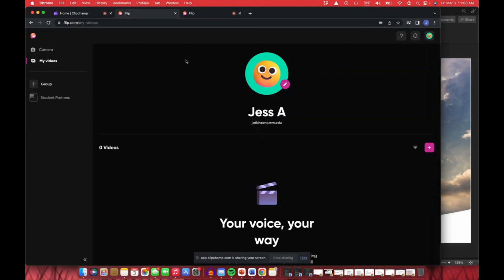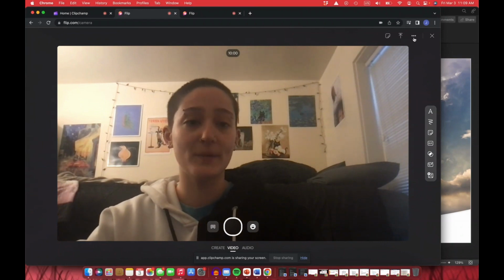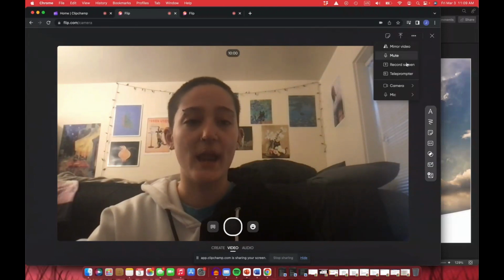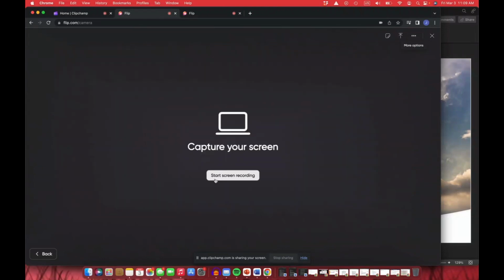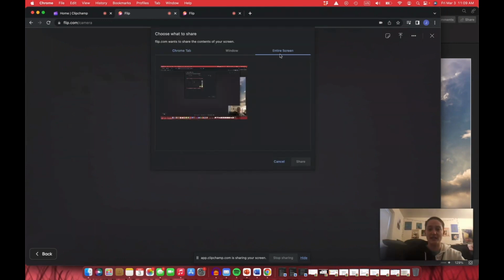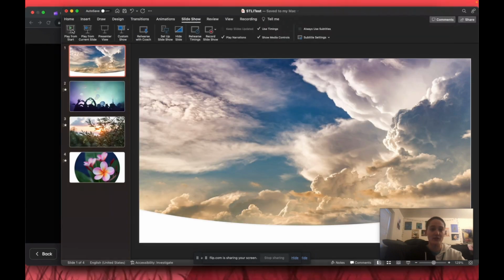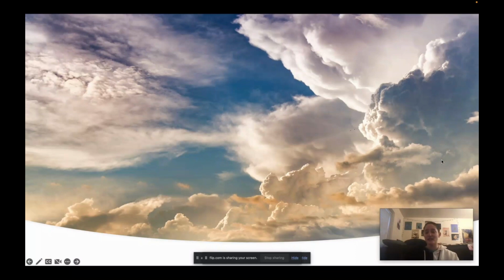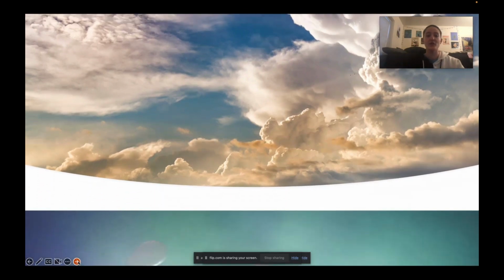Using Flip in a Powerpoint Presentation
Our Student Partner Jess Atkinson tutors on how to use Microsoft Flip in a Powerpoint presentation.

The Studio for Teaching & Learning Innovation inspires and advances teaching and learning across William & Mary. We catalyze community and collaboration at the intersection of innovation, learning and discovery.

The Studio for Teaching & Learning Innovation offers faculty, students, and staff from across disciplines opportunities to collaborate with one another and learn about diverse modes of teaching and learning and new technologies.